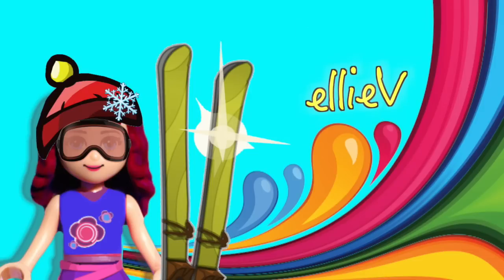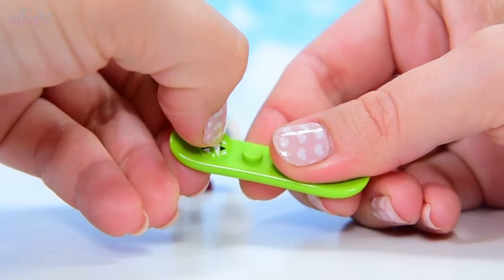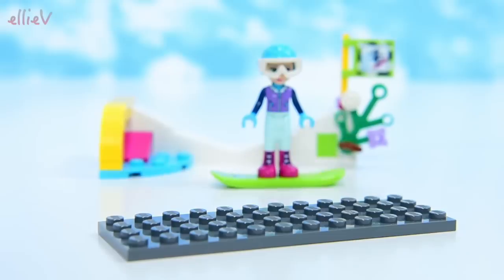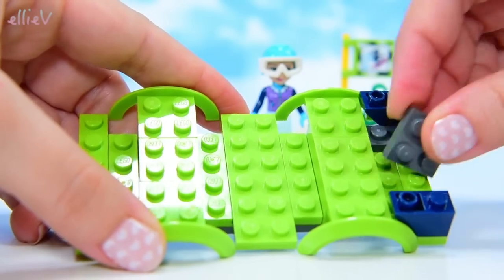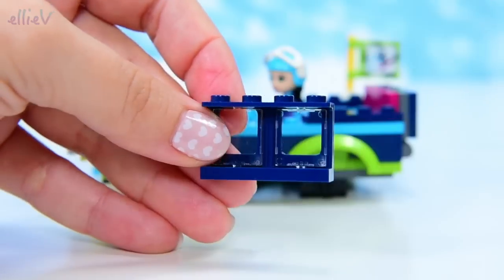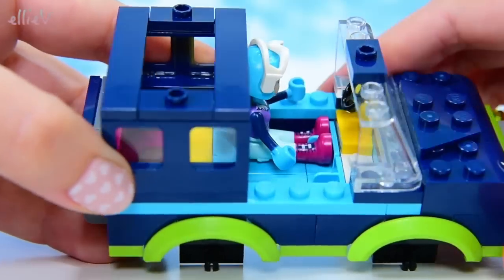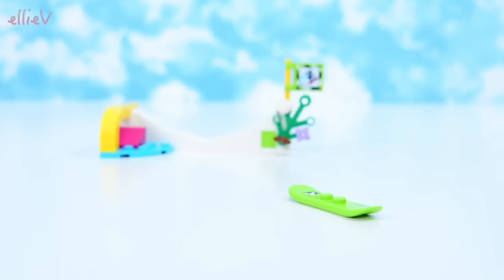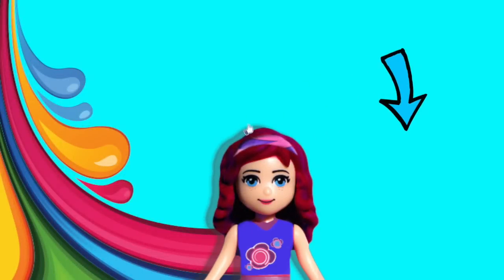LEGO Friends Emma's Snow Resort Off Roader Build Review Silly Play Kids Toys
This little set is a fun build and gives the LEGO Friends girls a vehicle equipped for the snow - the Snow Resort Off-Roader! This robust little SUV is just perfect for Emma to zoom around the slopes when she's not on her snowboard, though I'm not sure that she's the best of drivers 😉

This sporty SUV is perfect for travelling through snow. Open the trunk to pack your luggage, put your snowboard on the roof rack, or lift off the roof for easy play inside. This set also comes with a snowboarding ramp and rail so that Emma can practice her tricks like a pro. Includes a mini-doll figure.

Includes an Emma mini-doll figure in a snowboarding outfit.
Features an SUV-style car with roof rack, opening trunk and removable roof for easy play inside, plus a snowboarding ramp and rail.
Accessory elements include a snowboard, crash helmet, suitcase and a map.
Load up the roof rack with the snowboard and cruise through the snow in this funky SUV-style car.
Find the cool snowboarding ramp and help Emma show off her skills.